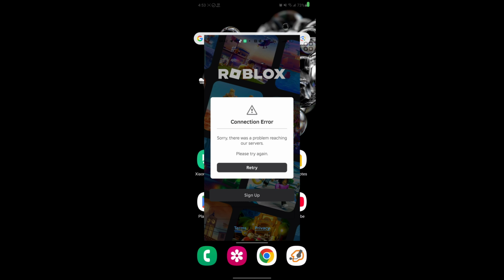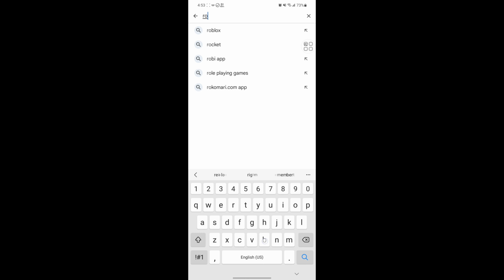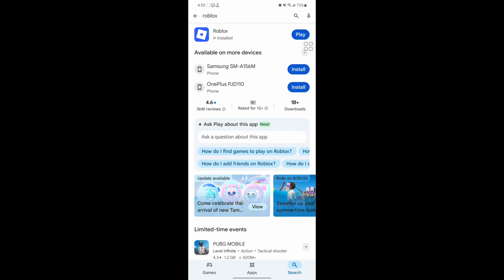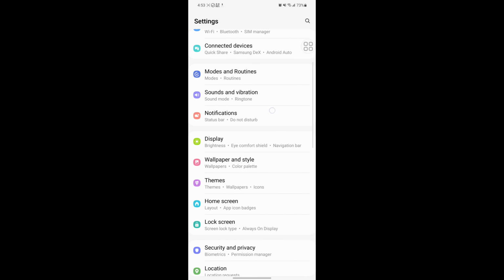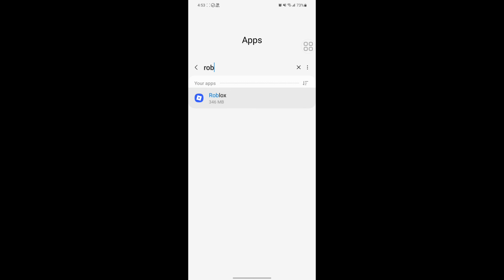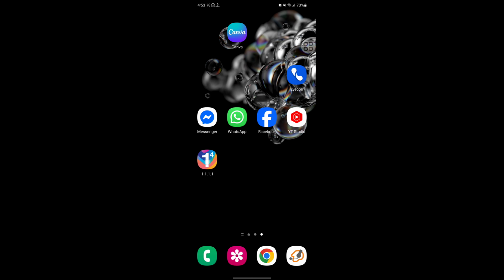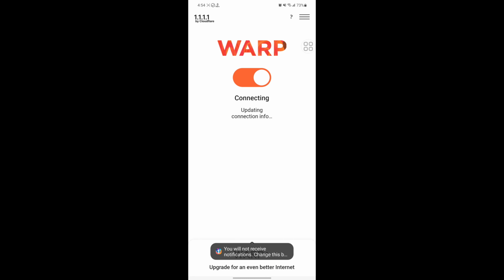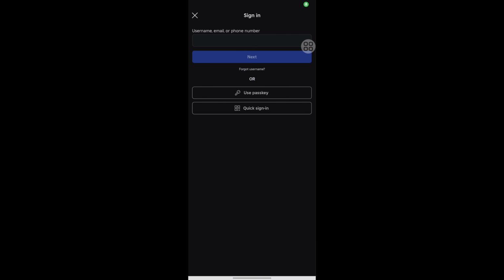How to fix connection error roblox 2025 | roblox connection error problem android 2025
Are you looking for how to fix connection error roblox 2025 | roblox connection error problem android 2025?  In this video I show you how to fix connection error roblox 2025 | roblox connection error problem android 2025.

I hope that this method solve connection error roblox 2025 | roblox connection error problem android 2025.

how to fix roblox unable to contact server android
how to fix unable to connect to server roblox
roblox failed to reach please check your internet con...
roblox no internet
roblox problem connection error
roblox wifi glitch
how to fix connection error roblox
how to fix network problem in roblox.
how to fix roblox connection error in vivo
how to fix roblox internet connection
how to fix roblox network problem
how to fix roblox no internet connection
how to fix roblox when it says no internet connection
how to fix the connection error in roblox
how to fix the roblox connection error
how to fix unable to connect server in roblox

This method also workor miui 5, miui 6, miui 7, miui 8, MIUI 9, miui 10, miui 11, miui 12.